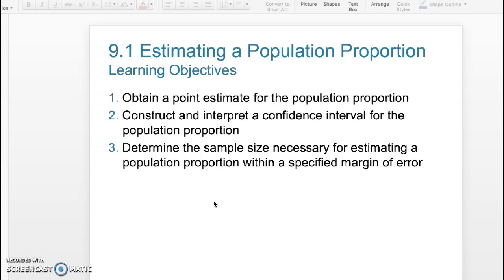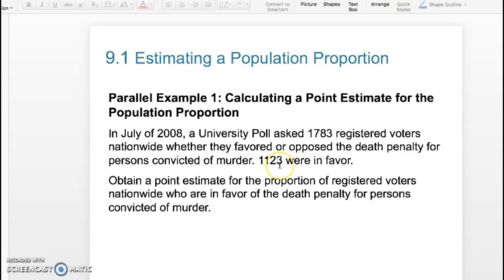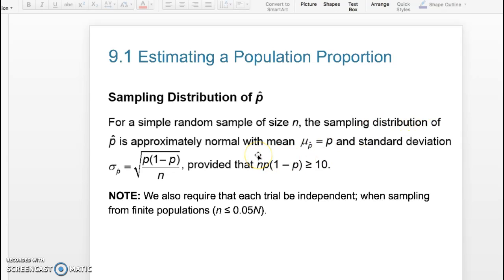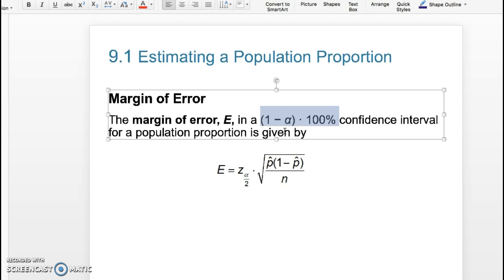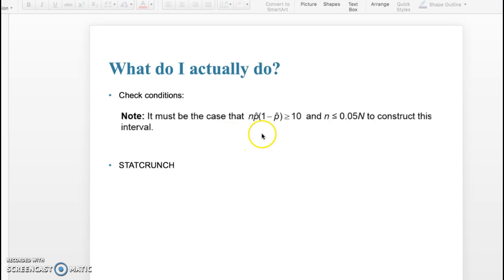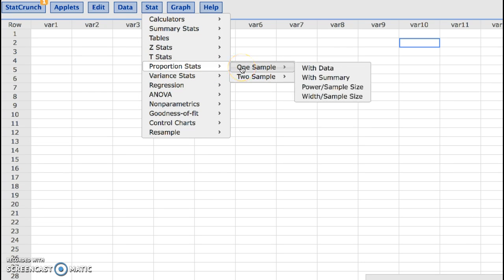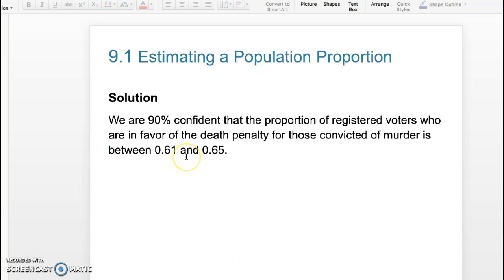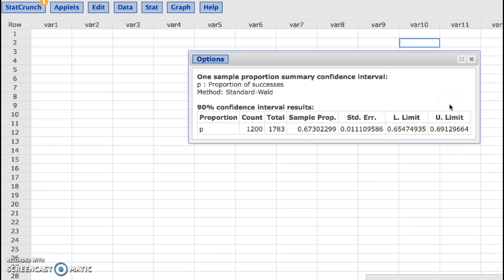9.1, Part 1